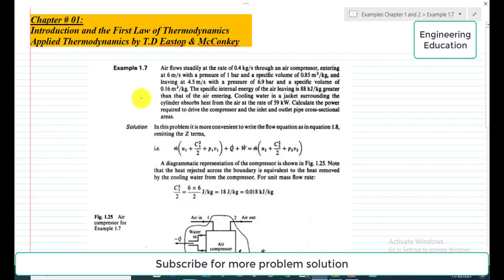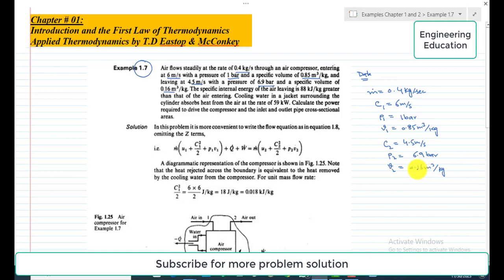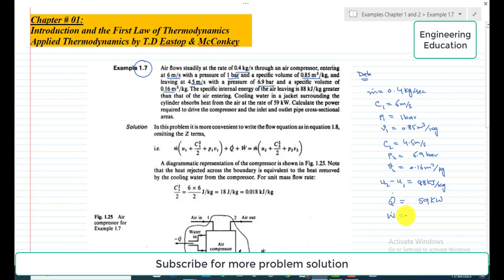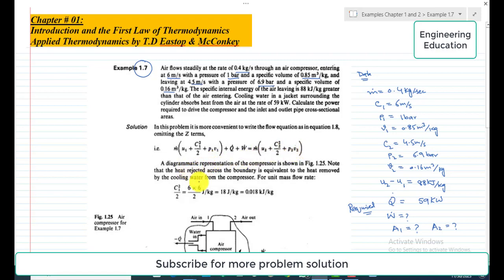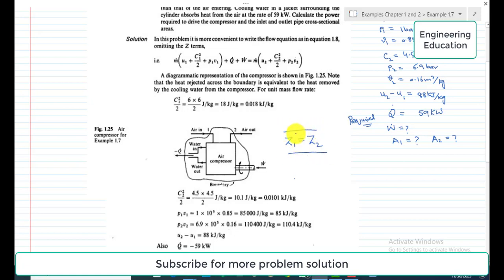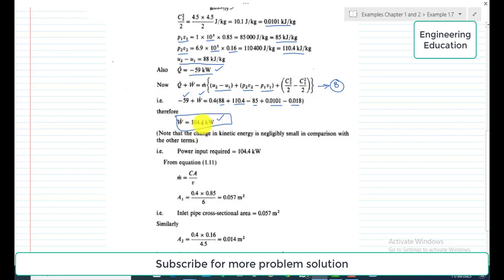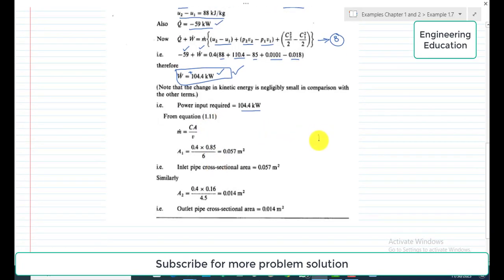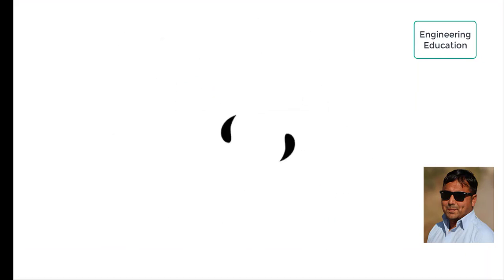Thermodynamics Example 1.7: Calculating the power required, inlet and outlet pipes X-section areas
Thermodynamics Example 1.7: Calculating the power required to drive the compressor, inlet, and outlet pipes X-sectional areas for the given air compressor.